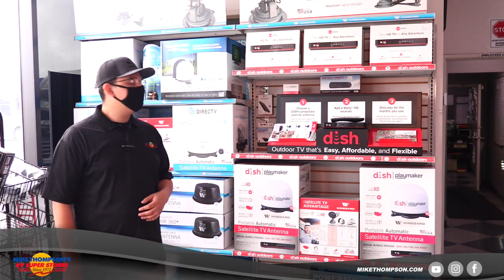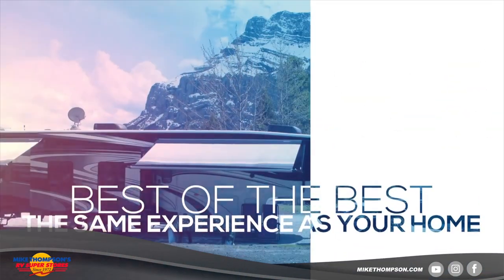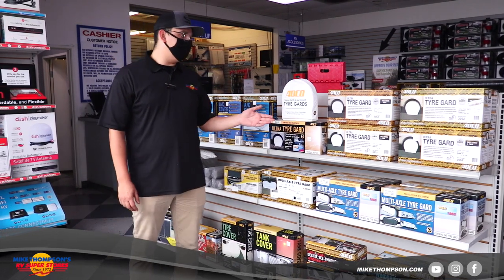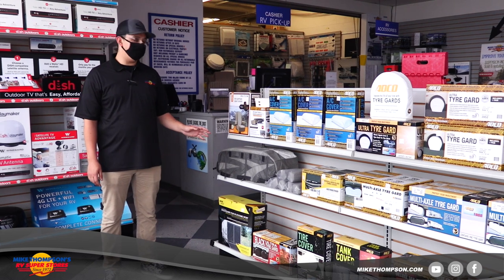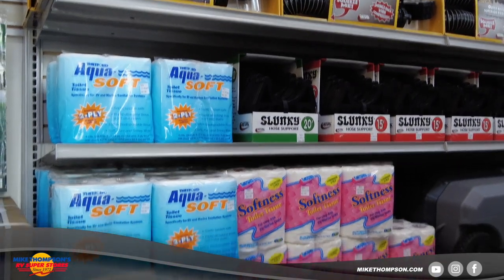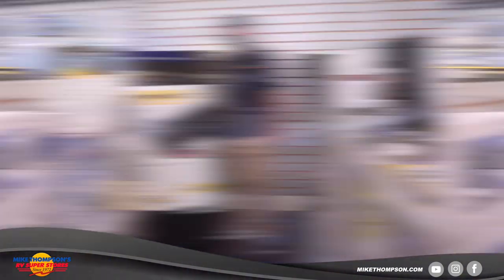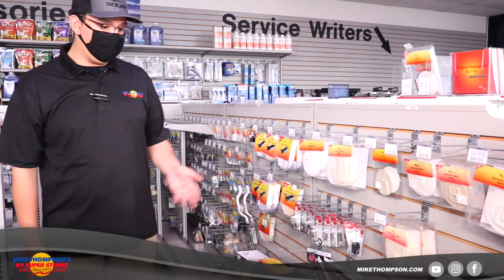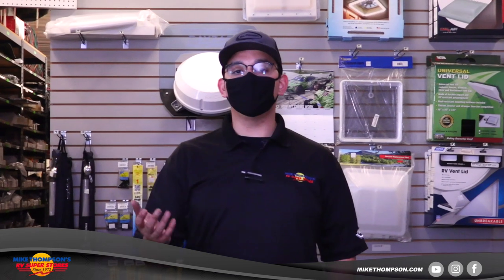MTRV Fountain Valley Retail Store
Mike Thompson's RV Super Stores
Fountain Valley Parts & Accessories

Mon - Fri: 8AM - 6PM
Sat: Closed
Sun: Closed

Mike Thompson's RV has a fully stocked RV Parts Department at their Fountain Valley, California store and is glad to order anything that is not in stock. You are welcome to use our online parts and accessories catalog for browsing and purchasing the items you need for new or used RVs, motorhome, class b, class c, travel trailer, fifth wheel, camping trailer, toy hauler or towable, however feel free to contact us if you are unsure about any models.

We offer a large selection of parts and accessories. Our showroom features the latest in RV from Grand Design, Roadtrek, Coachmen, Fleetwood, Forest River, Keystone RV, Tiffin Motorhomes, Itasca, Pacific Coachworks or Thor Industries. If we don't have it in stock, we can find it for you.